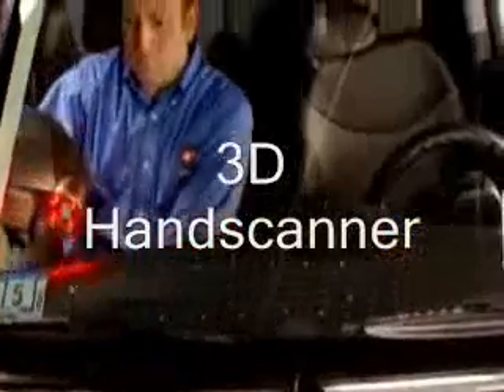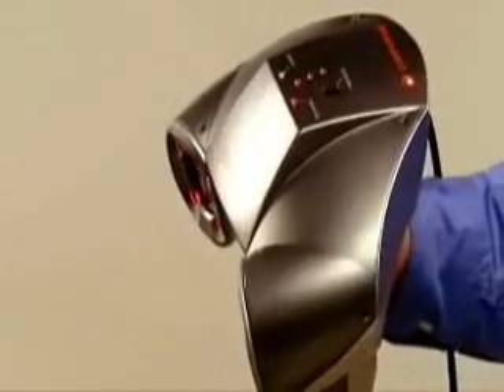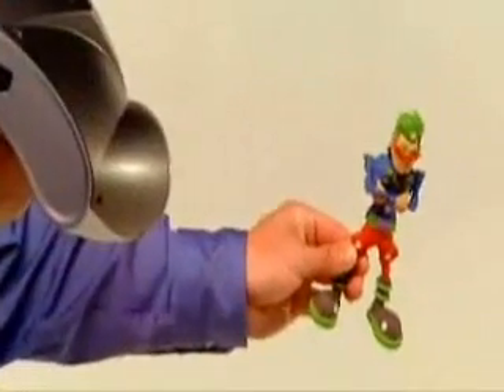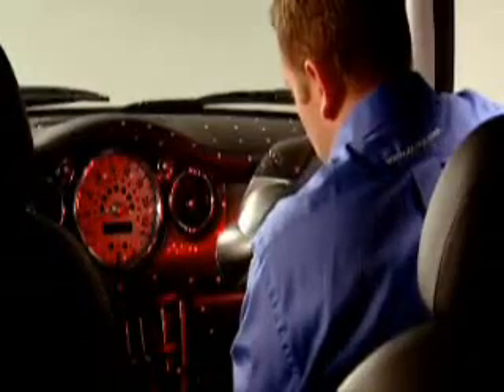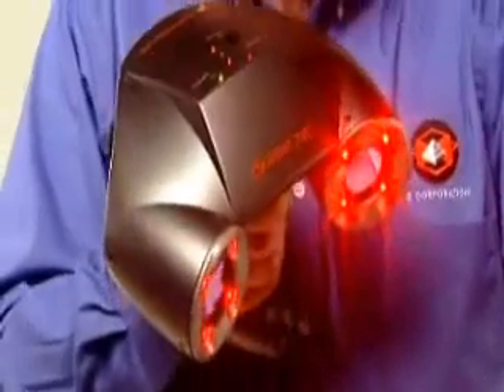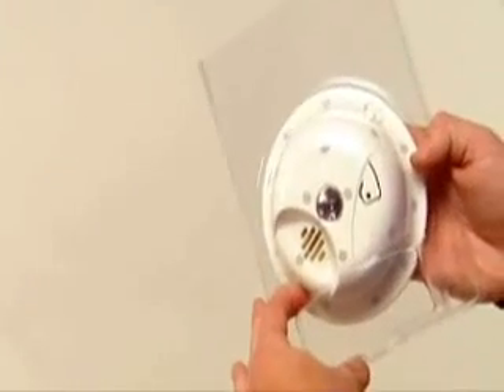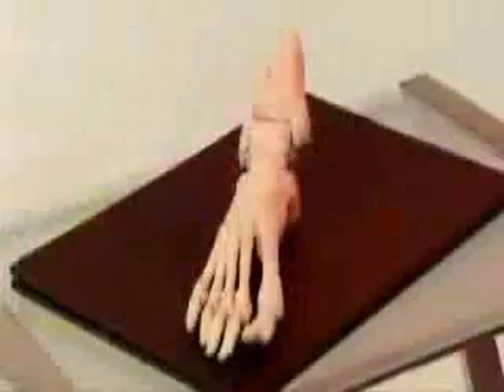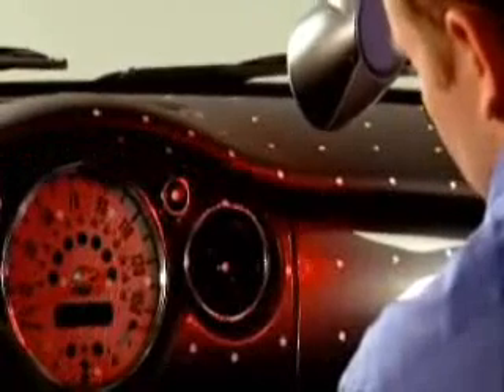ZCorporation 3D Scanner Z700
Mit dem ZScanner 700 halten lange benötigte Geschwindigkeit, Benutzerfreundlichkeit und beispiellose Vielseitigkeit im Bereich des 3D-Scannen Einzug. Jetzt lassen sich Objekte auch auf engstem Raum in Echtzeit mit einem kontinuierlich durchgeführten Scan erfassen.
Verbinden Sie einfach den Scanner über FireWire™ mit Ihrem Laptop. Plazieren Sie die reflektierenden Referenzpunkte auf dem Objekt oder dem Hintergrund. Und beginnen Sie mit dem Scan. Die ZScan™ Software erzeugt ein Polygonnetz der Oberfläche des Objekts in Echtzeit -- so dass Sie sehen können welche Teile gescannt worden sind und welche noch nicht und das bereits während Sie scannen. Sie können während des Scans die Auflösung des Zscanner 700 erhöhen, um auch die engsten Bereiche und die feinsten Details zu erfassen.

Konventionelle Scanner erfordern stationäre Stative, sperrige, mechanische Arme oder externe Positionierungsgeräte die direkten Sichtkontakt zur Zieloberflächen benötigen. So sind schwer zugängliche Objekte beinahe unmöglich zu scannen und umfangreiche Nacharbeiten sind nötig, um mehrere Teilscans zu einem zusammenzufügen.

Der ZScanner 700 erfasst einen kompletten Scan in einem Arbeitsgang -- und das mit der Mobilität eines Handscanners.

Geschwindigkeit
Sparen Sie bei jedem Arbeitsschritt Zeit. Mit dem Plug-and-Play-Setup können Sie nach wenigen Minuten Scannen. Sie können das ganze Objekt in einem Zug scannen ohne Unterbrechungen um den Scanner neu zu positionieren oder neu zu kalibrieren. Und nie wieder mehrere Scans in der Nachbearbeitung zusammenfügen . Der Scanner -- mit der mitgelieferten ZScan™ Software -- erstellt automatisch eine *.STL-Datei, die dann auf einem 3D-Drucker ausgegeben oder in Ihrer bevorzugten Anwendung geladen werden kann.

Bedienungsfreundlichkeit
Dieser Handscanner erfasst praktisch jedes Objekt überall und aus jedem Winkel. Das objektbasierte Referenzkoordinatensystem bedeutet, dass Teil selbst mitten im Scan bewegt werden können. Da die bereits gescannte Oberfläche in Echtzeit angezeigt wird, können Sie schon während des Scans „versteckte" Stellen entdecken. So erhalten Sie immer einen vollständigen Scan, ganz gleich wie unzugänglich oder detailliert das Objekt ist.

Vielseitigkeit
Dieses tragbare, leichte System kann überall mit hingenommen werden, lässt sich schnell einrichten. So können Sie in kürzester Zeit mit dem Scannen beginnen. Dank seiner Genauigkeit und Mobilität ist das Gerät ideal für eine Vielzahl von Anwendungen, unter anderem:

Anwendungsbereiche ZScanner 700

 Reverse Engineering für "aftermarket Produkte"
Geschwindigkeit, Genauigkeit und Benutzerfreundlichkeit für die Zubehörproduktgestaltung.
 Verpackungs Design, Packaging Design
Stellen Sie maßgeschneiderte Verpackungen her, indem Sie durch das Scannen von Produktmustern exakte Geometrie- und Texturdaten erhalten.
 3D Scanner für ergonomisches Design, Ergonomic Design
Einfaches Scannen von handgefertigten Mustern zur Erstellung von komplexen Designs.
 3D Scanner für digitale Archivierung, Digital Archiving
Sparen Sie Geld, indem Sie Werkzeuge, Muster und Prototypen digital speichern.
 3D Scanner für digitale Medien, Spiele & Animation
Erstellen Sie digitale Medien für Computerspiele und Filme aus den Konzeptmodellen der Künstler.
 3D Scanner für Kunst & Kulturerbe
Hochauflösende Scans, die das Object nicht beschädigen, erlauben genaue Restaurierung und Rekonstruktion von unbezahlbaren Kunst- und Bauwerken. Sie können große Werke dokumentieren, erforschen und sogar nachbilden -- zum Transport, zum Verpacken, für Museumsläden und zur historischen Archivierung.
 3D Scanner für Medizinische Bildung
Erzeugen Sie hochdetaillierte Repliken komplexer Organe und Knochenstrukturen.
 3D Scanner für medizinische Orthesen
Gestalten Sie maßgeschneiderte Stützen und andere Hilfsmittel für optimalen Komfort.